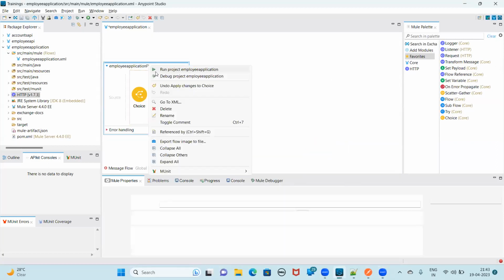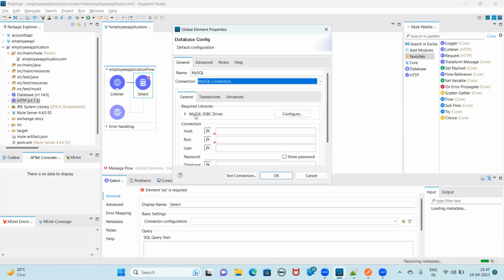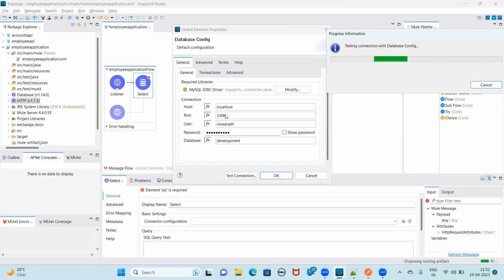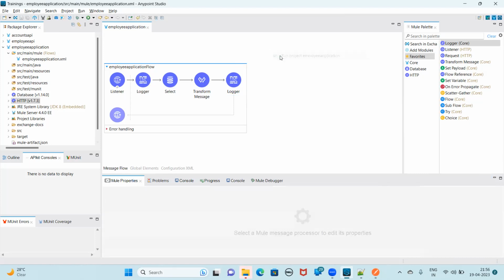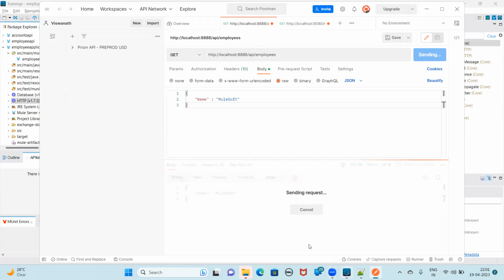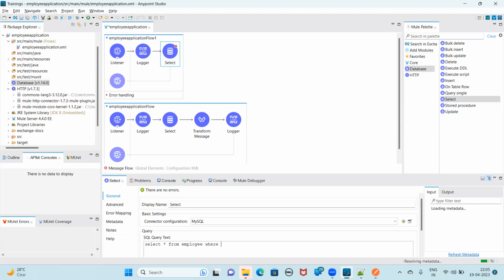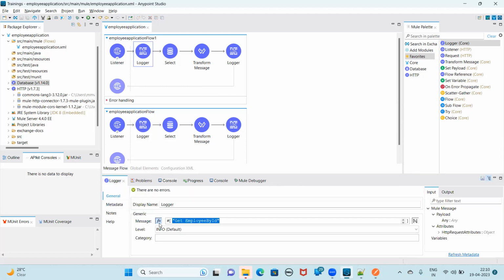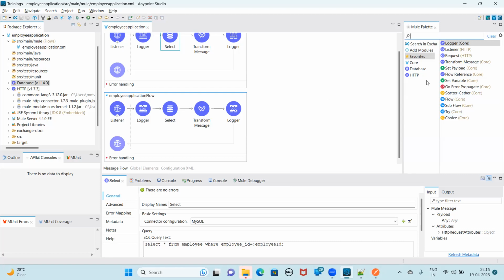CRUD Operations using MuleSoft